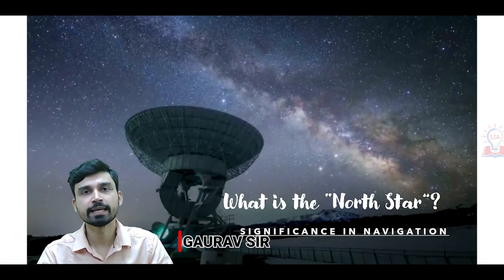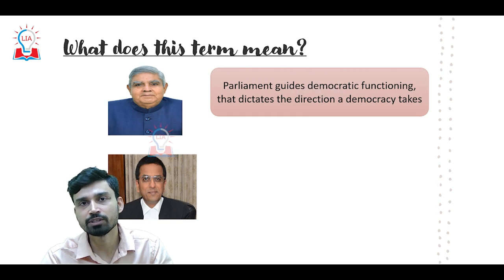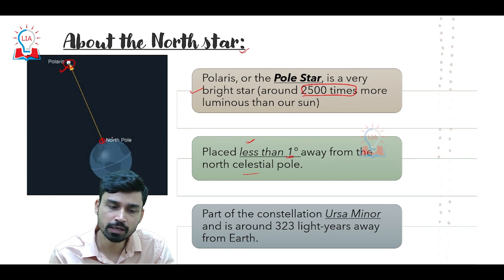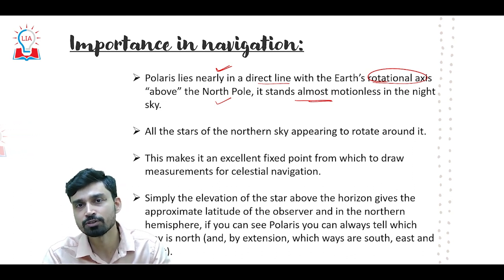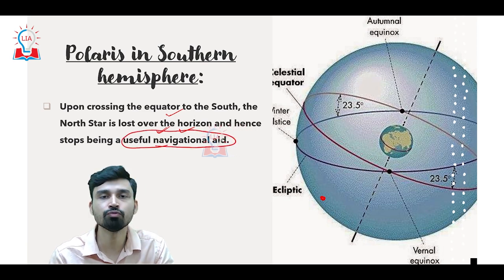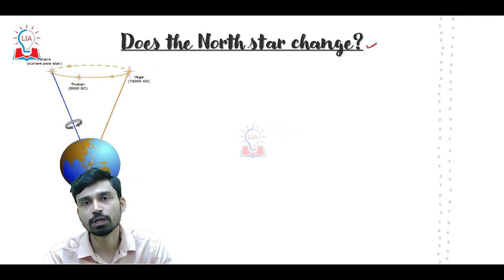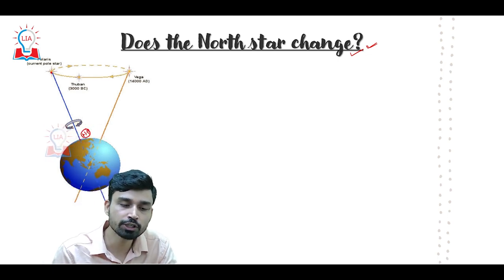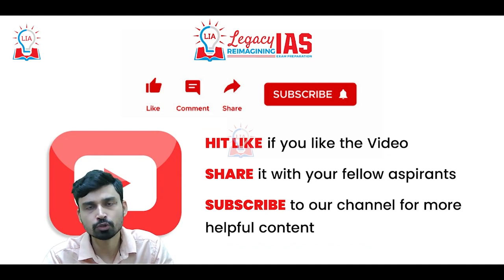What Is NorthStar? | How To Navigate Using NorthStar - Significance Explained | UPSC | Legacy IAS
Hello Students, in this video we are going to discuss about NorthStar. To Know more about NorthStar and How To Navigate Using NorthStar and how does it help in navigation, Watch our full video till the end.

How to navigate using the stars
Navigate using stars
Northstar
Northstar navigation
How to navigate by the stars
Northstar Cube
How to Navigate
How Northstar Works
How to Northstar
How to use Northstar Cube
Northstar Metric
How to use Northstar